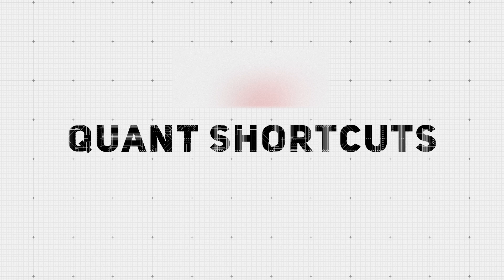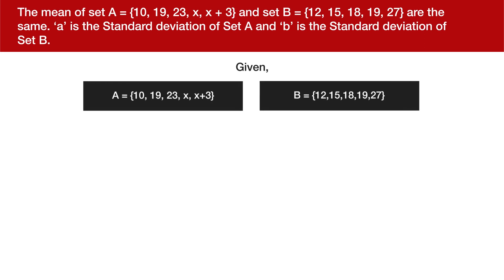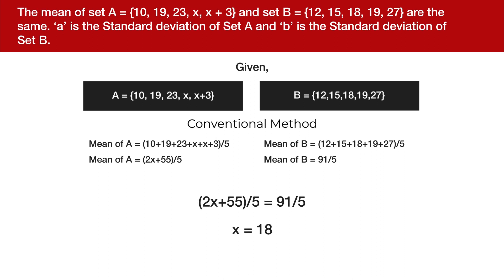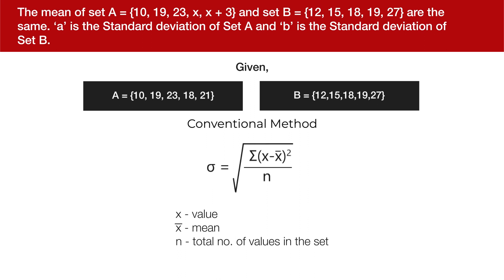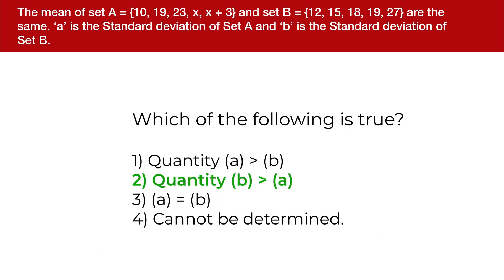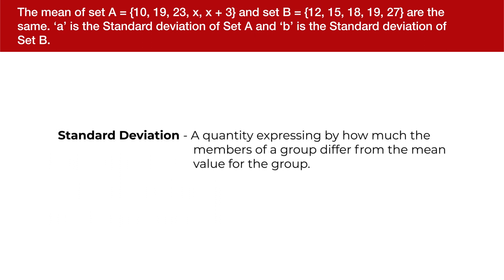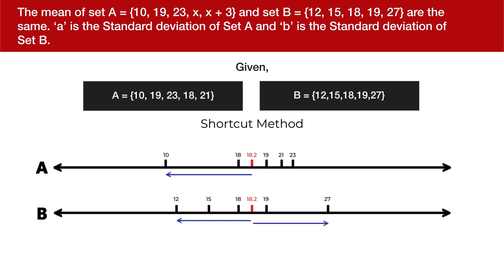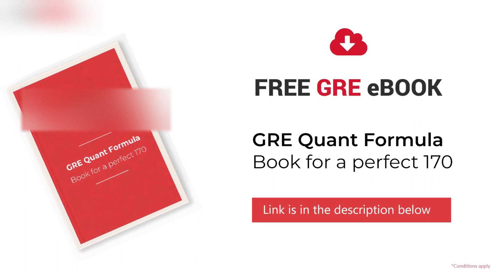GRE Math - Episode 1 - Quant Shortcuts! (Statistics)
Kicking off the GRE quants series with Math Statistics problems.
We have the perfect tips & strategies for you!